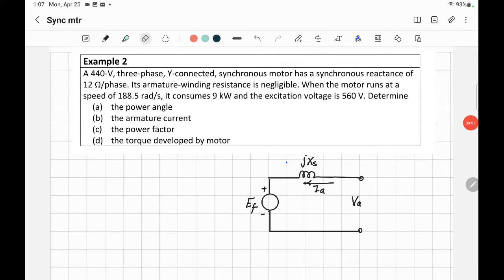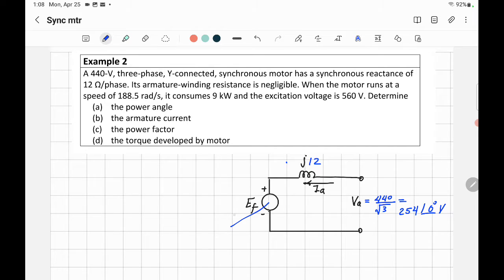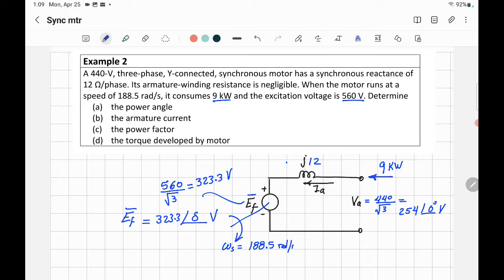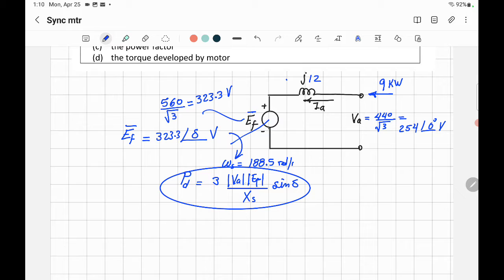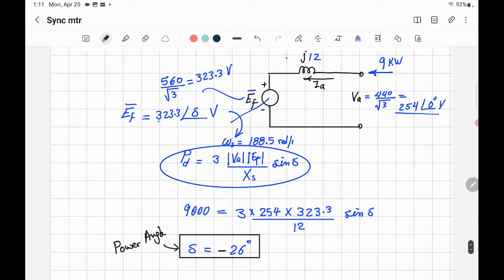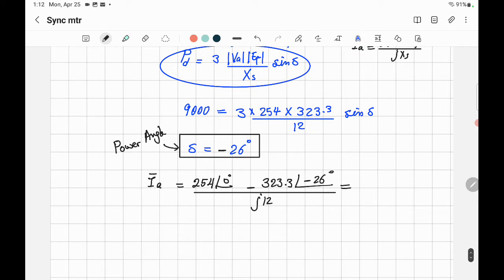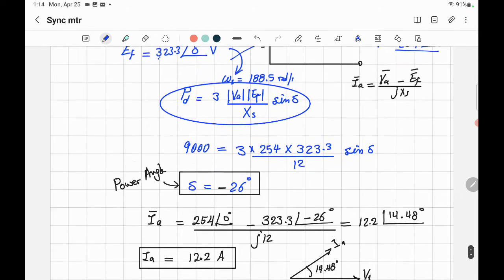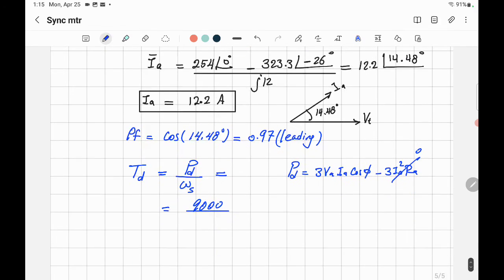Synchronous motor _ solved Example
determining the power angle, the armature voltage, and the power developed in synchronous  motor